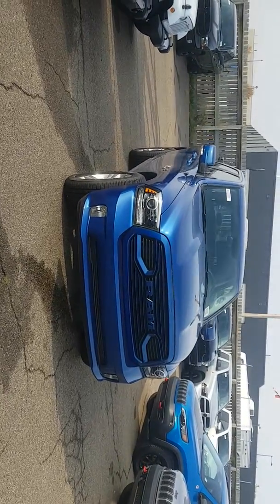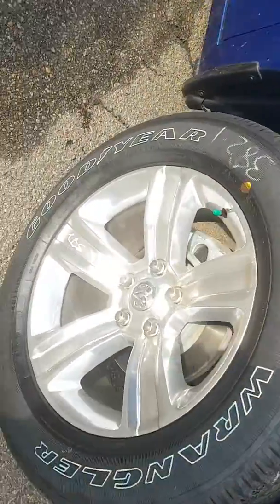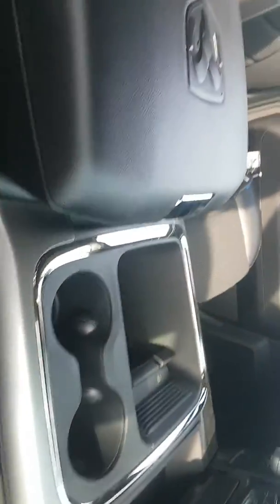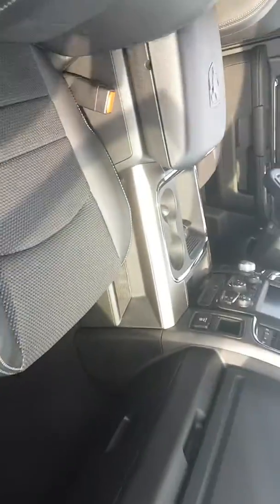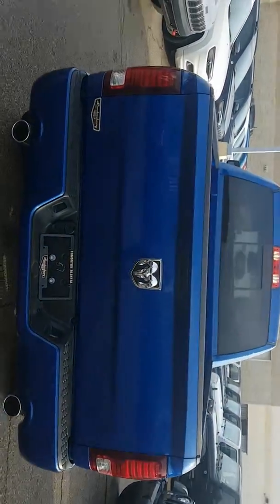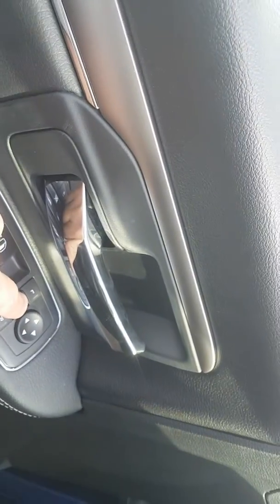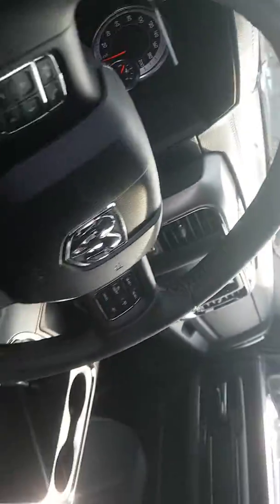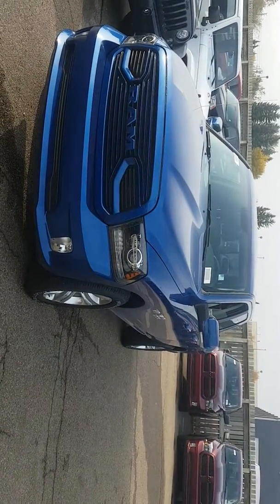Adam.. Blue 2018 RAM 1500